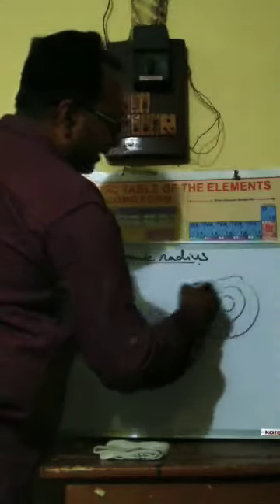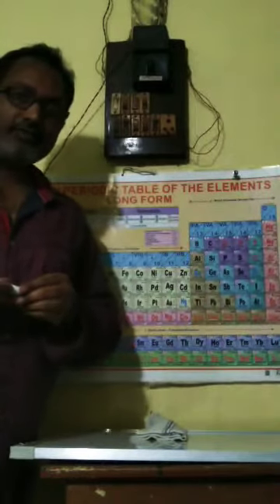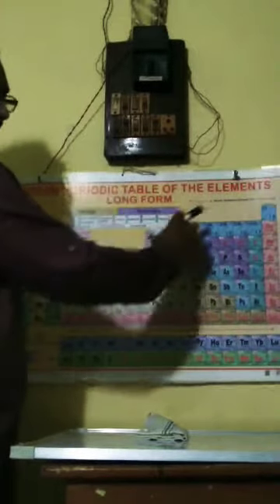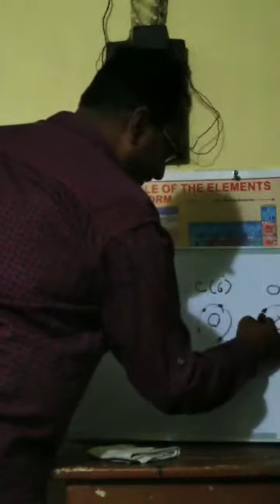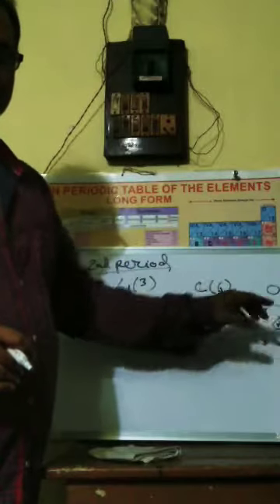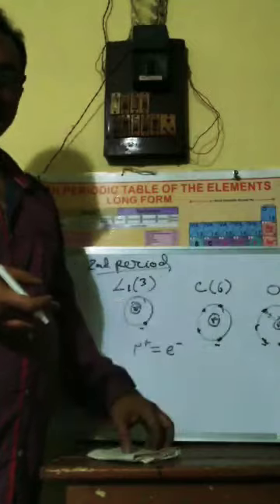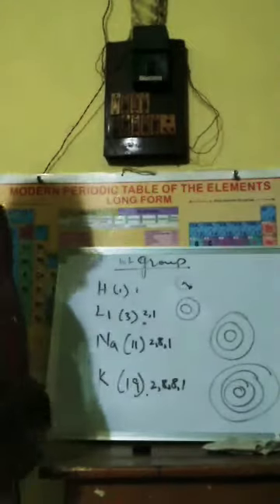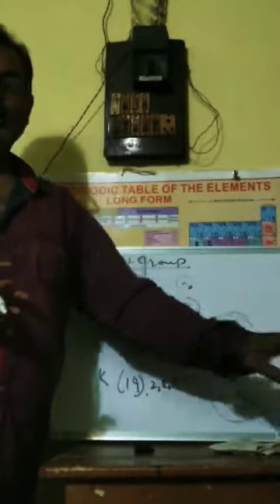PART4 CLASS 10 MODERN PERIODIC TABLE. PLEASE LIKE SHARE AND SUBSCRIBE